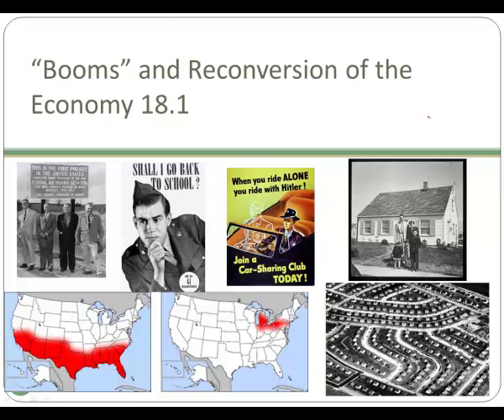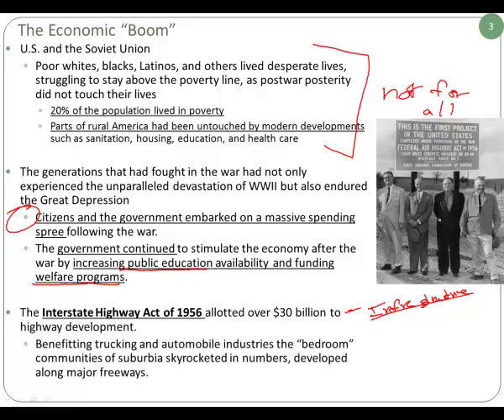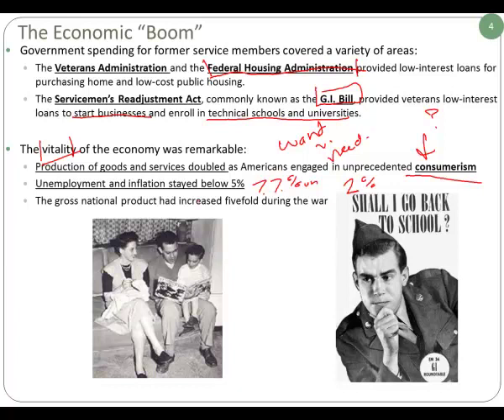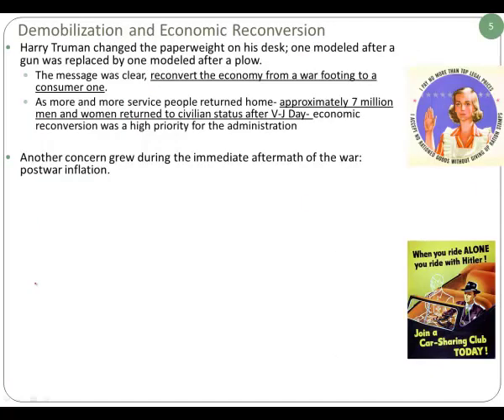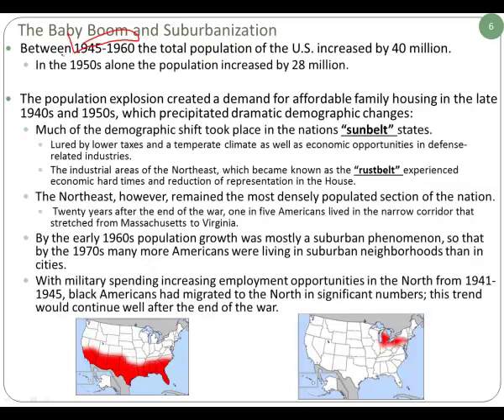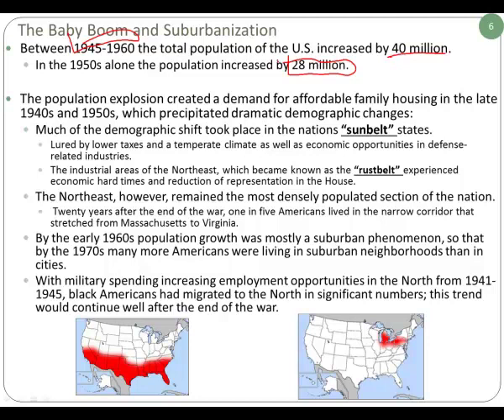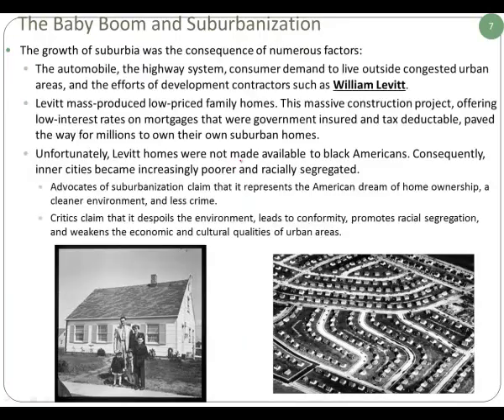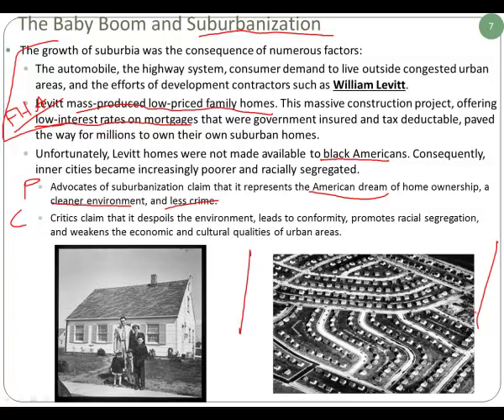APUSH 18.1 (VII)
Economic reconversion post-WWII